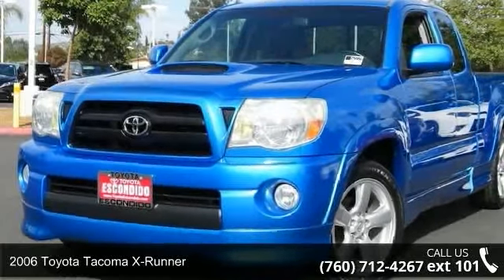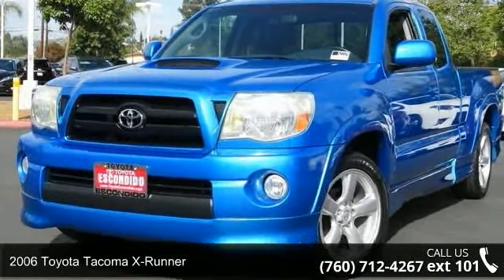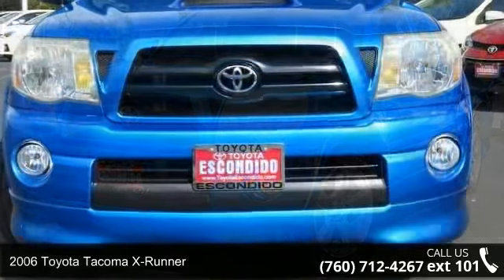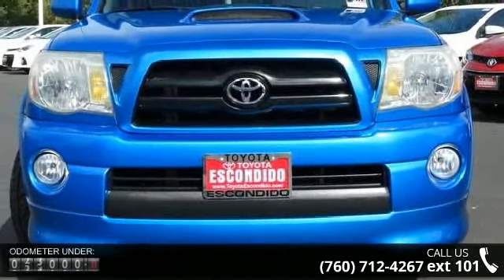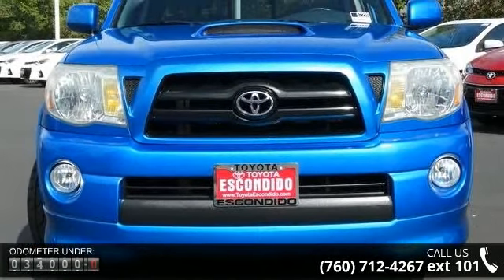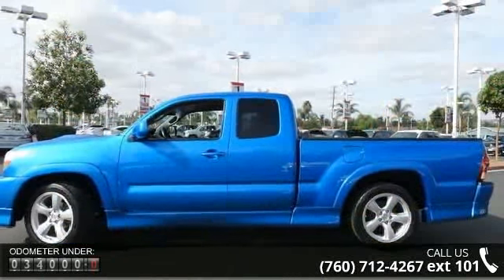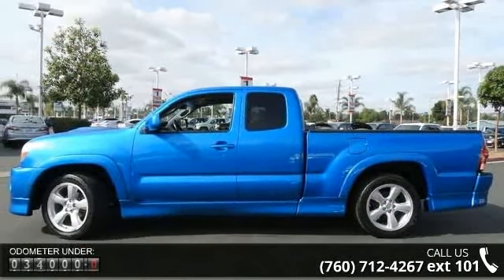2006 Toyota Tacoma X-Runner - Toyota and Scion of Escondi...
2006 Toyota Tacoma X-Runner Condition: Used Mileage: 34450 Transmission: 6-Speed  Manual w/OD Exterior Color: Blue Doors: 2 Stock: #52229 Cylinders: 6